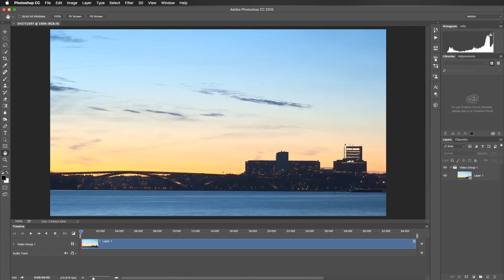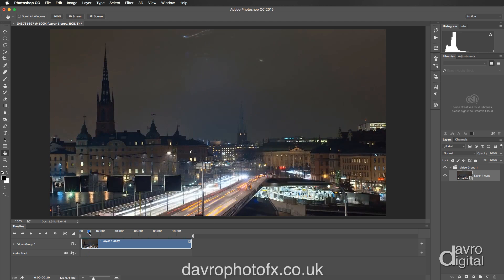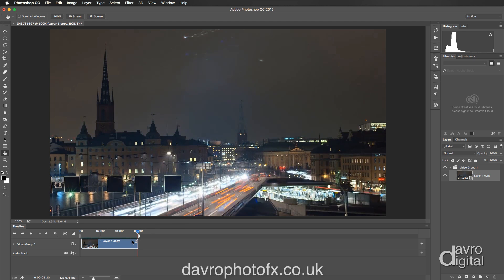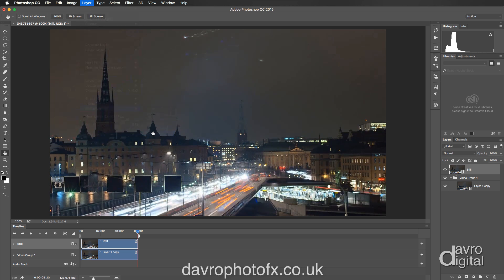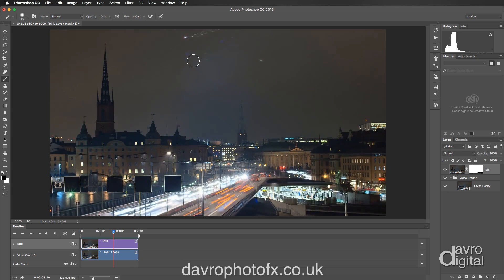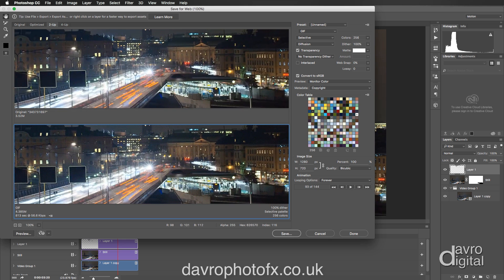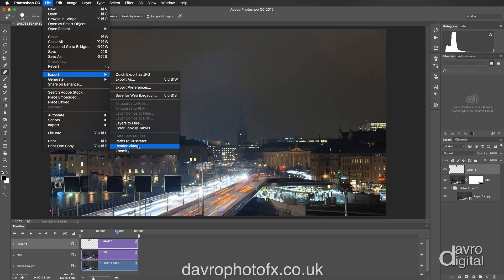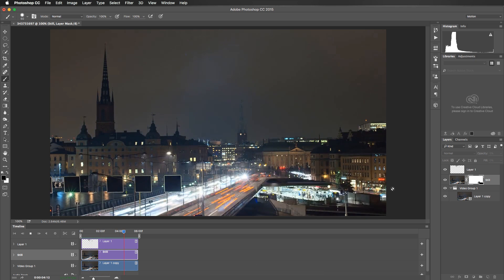Creating a Cinemagraph in Photoshop CC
In this video, we'll see how to create a cinemagraph in Photoshop CC - freezing the video while leaving a portion with motion. We then look at how it can be saved as an animated Gif as well as video file